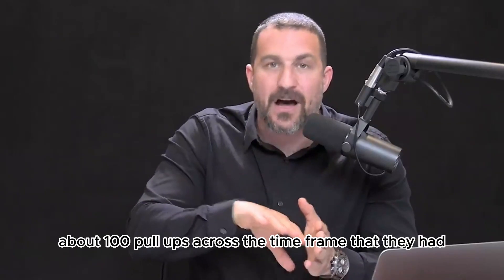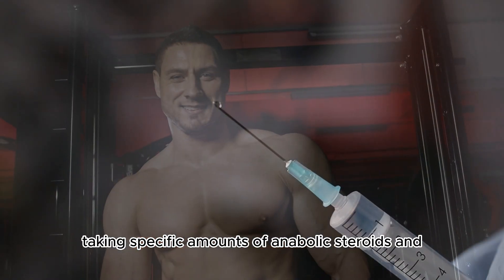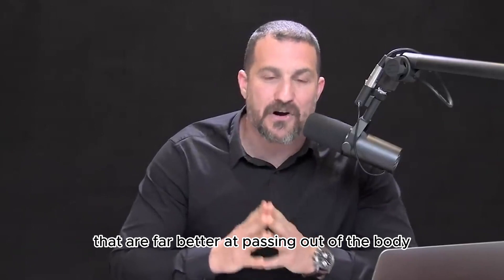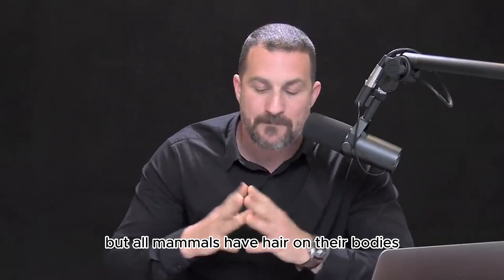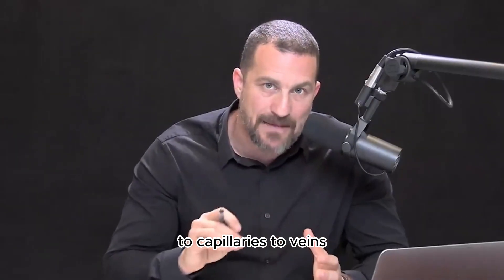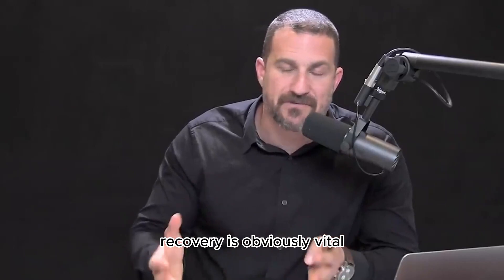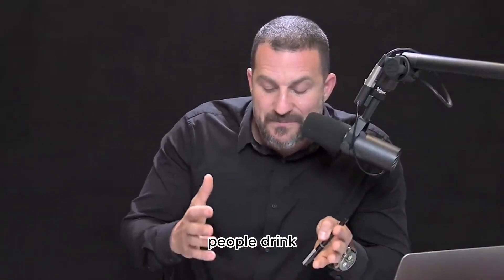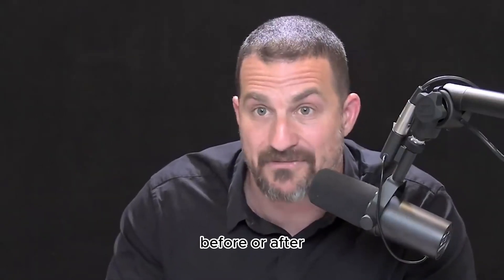Please! consider using this before taking steroids… | Andrew Huberman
Andrew D. Huberman is a prominent neuroscientist who is known for his research on the brain and behavior. He is a professor of neurobiology at Stanford University, and his work focuses on topics such as visual perception, sleep, and stress. Huberman is also a popular speaker and educator who is passionate about sharing his knowledge of the brain and its functions with others

Supercharge Exercise Performance & Recovery with Cooling | Huberman Lab Podcast #19

TIMECODES
0:00 - PULL UP experiment
0:24 - Beating steroids
0:37 - How and why it works
2:30 - Wrong way to cool down
4:38 - Poor's man method
5:07 - effect of caffeine on the body

📝 Summary:
In this video, I've summarized the key points and highlights from Huberman Lab Podcast Supercharge Exercise Performance & Recovery with Cooling | Huberman Lab Podcast #19. The original video can be found on [Huberman Lab Podcast, and I highly recommend checking out the full video for in-depth insights.